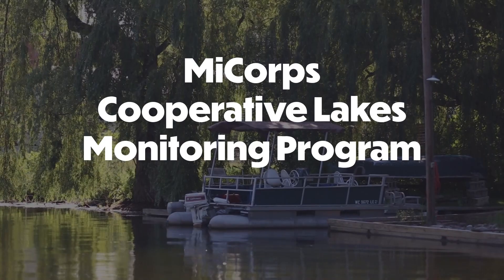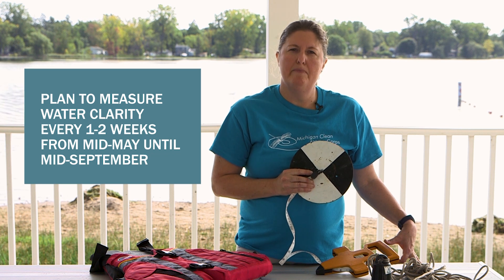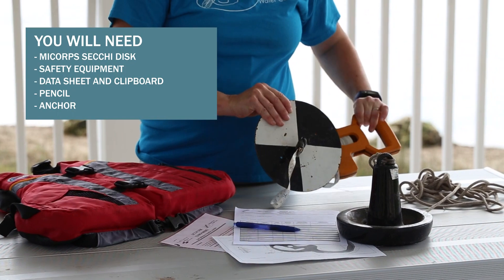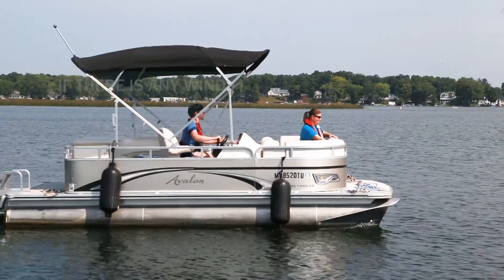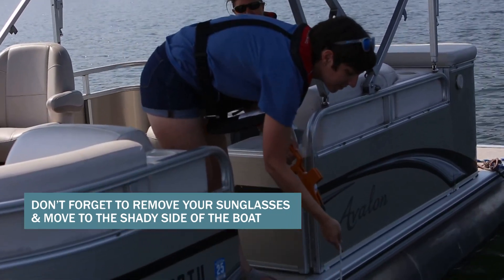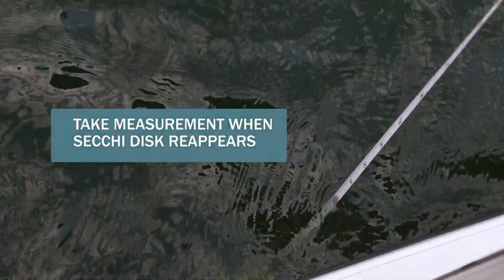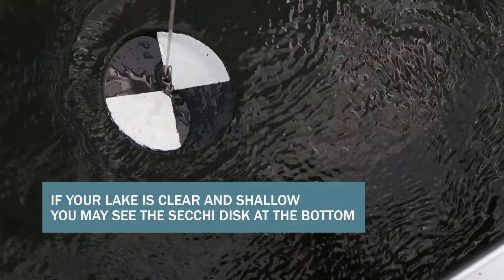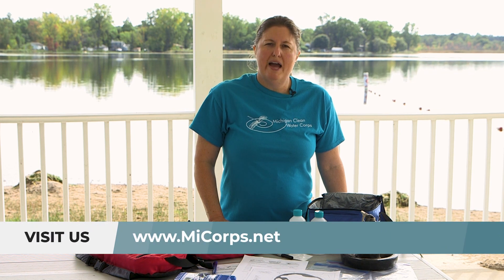CLMP Procedures: How to Measure Water Clarity with a Secchi Disk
Michigan Clean Water Corps (MiCorps) Cooperative Lakes Monitoring Program (CLMP) volunteers monitor water quality, invasive species, and habitat conditions in Michigan lakes. This video will demonstrate how to measure water quality in your lake with a secchi disk using the MiCorps Cooperative Lakes Monitoring Program’s protocol.  This video series trains volunteers on how to collect water quality data from Michigan’s lakes.